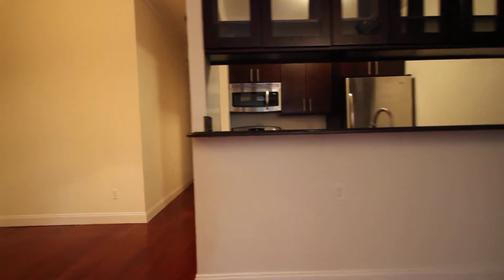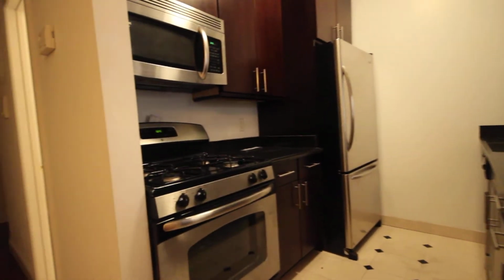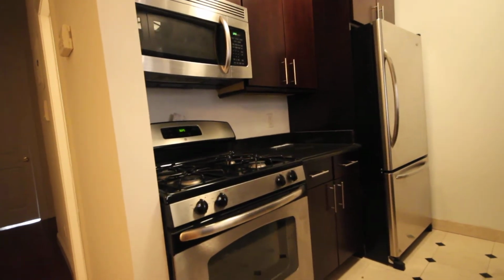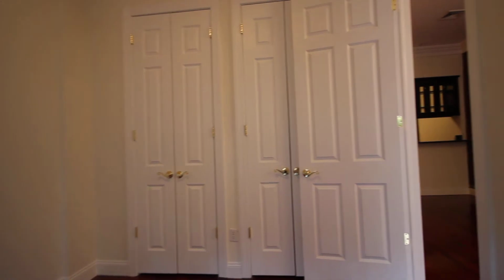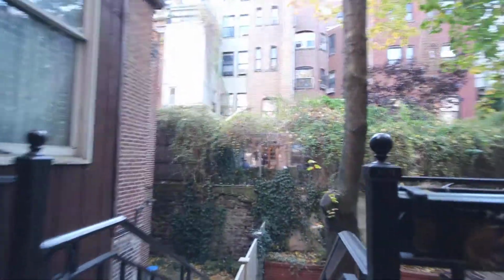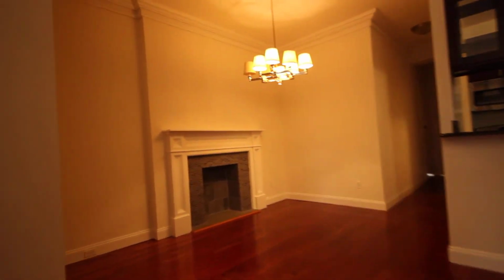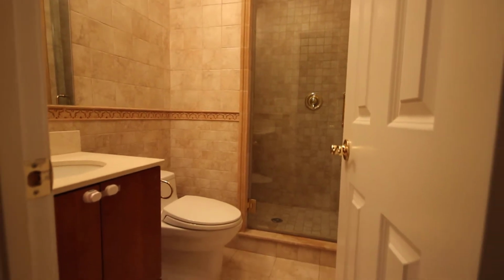130 West 82